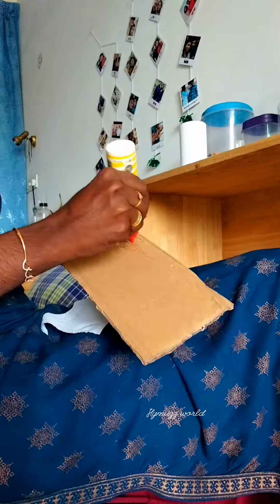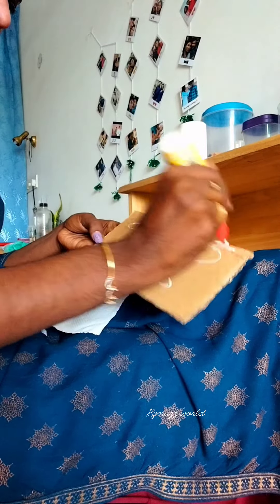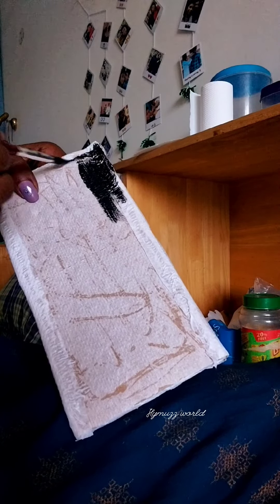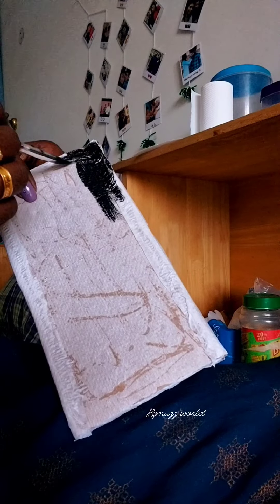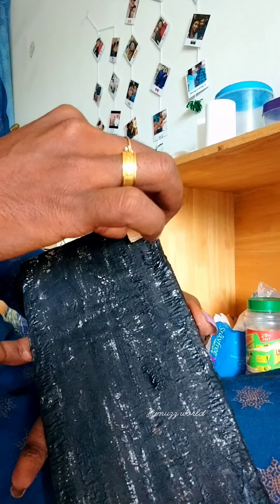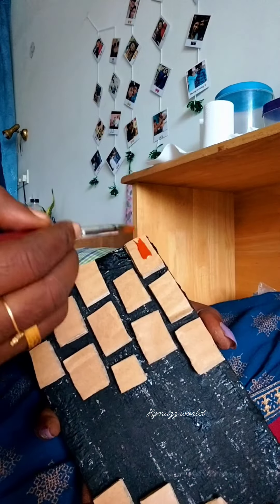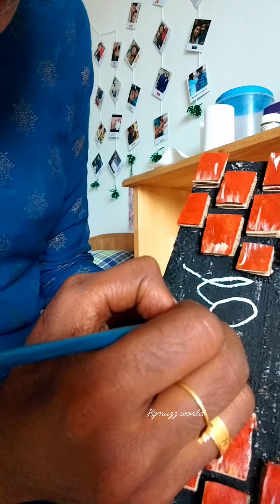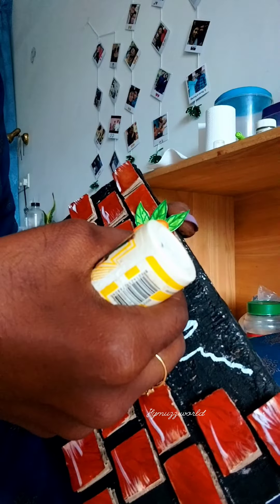ഒന്നും വെറുതെ കളയണ്ട ✂️craft